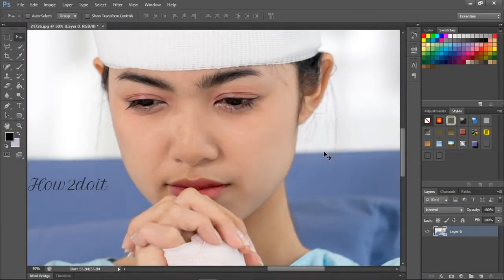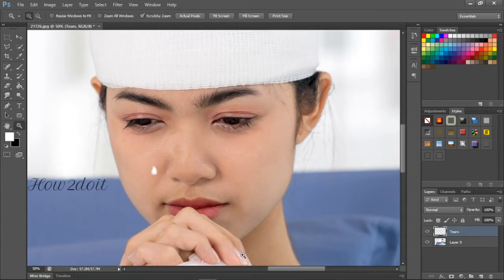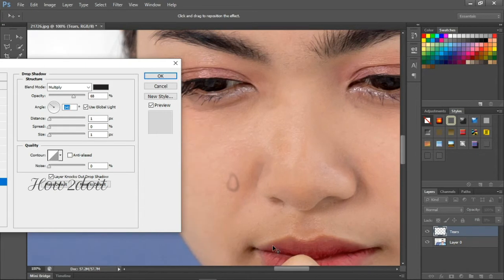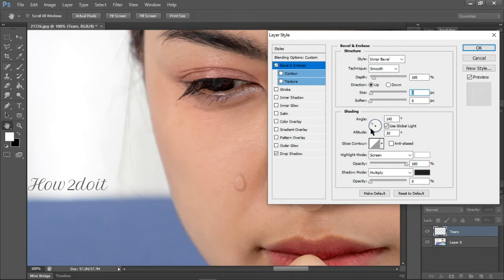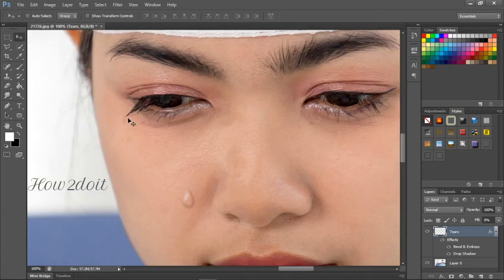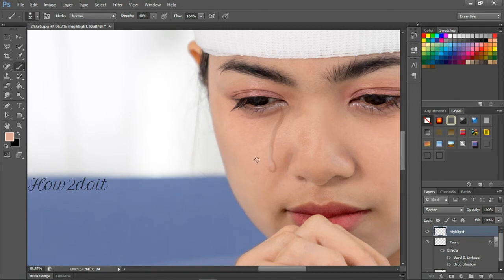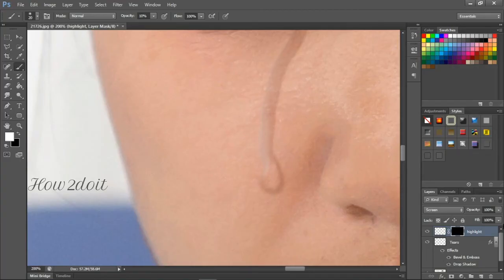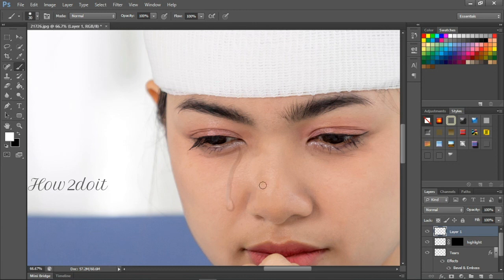Photoshop Realistic Tears | Photoshop Tutorial.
In this tutorial, I'll show you how create realistic tears in Photoshop CS6. You could also buy some pepper spray and spray their face but follow this guide and even if they are happy, you can make them sad 😁 😁